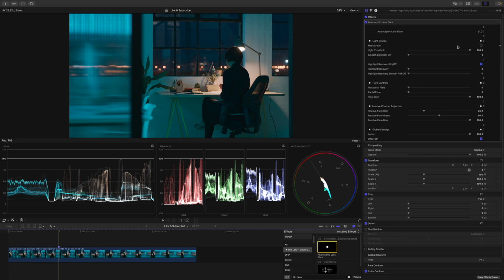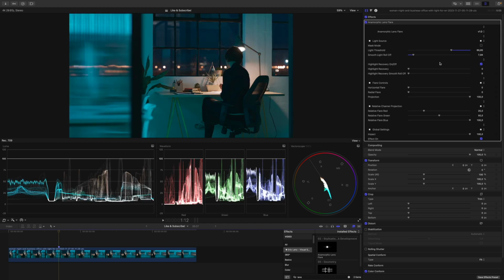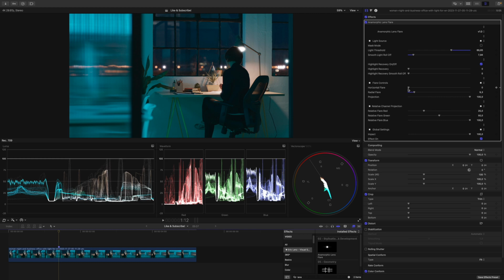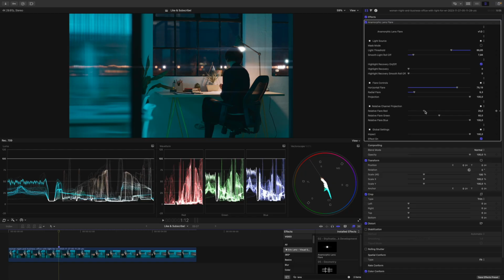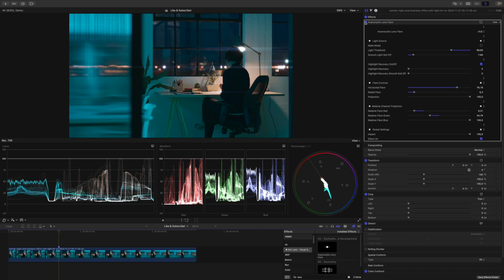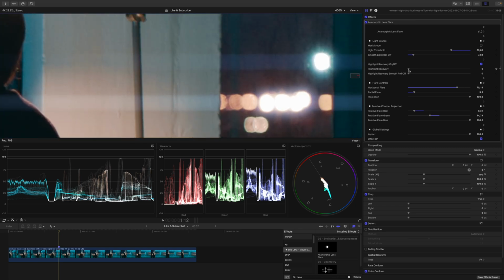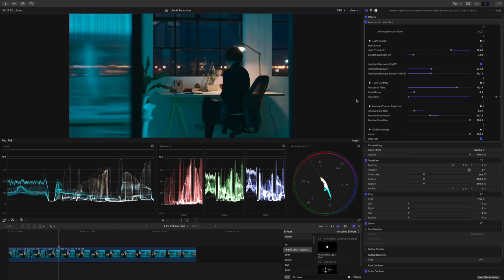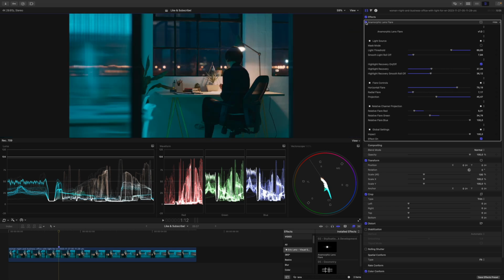Anamorphic Lens Flare Plugin for Final Cut Pro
00:00 - Example
00:20 - Getting things going
01:33 - Relative Channel Projection
02:23 - Highlight Recovery
03:29 - Make it believable